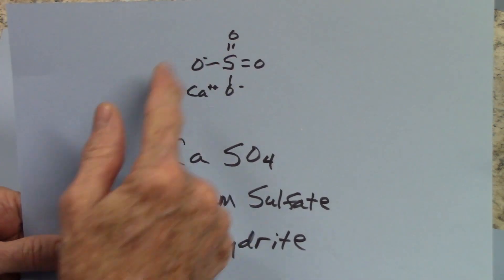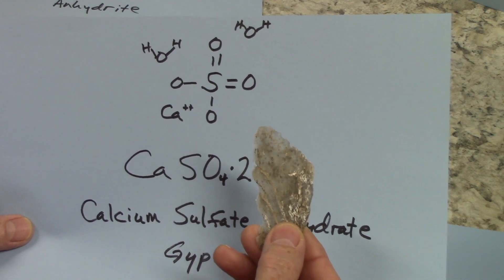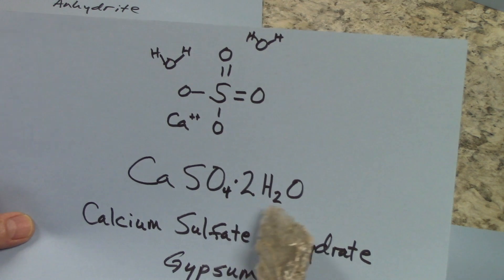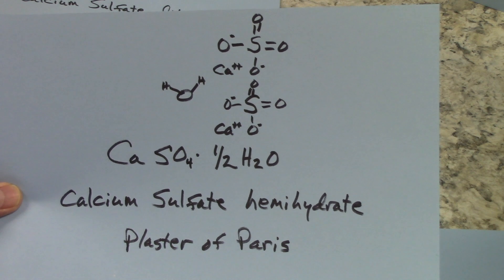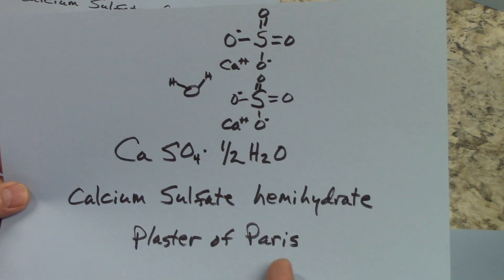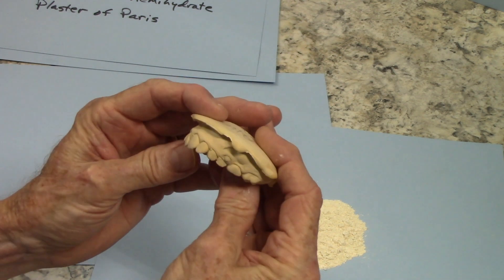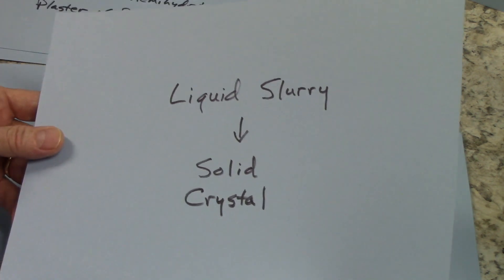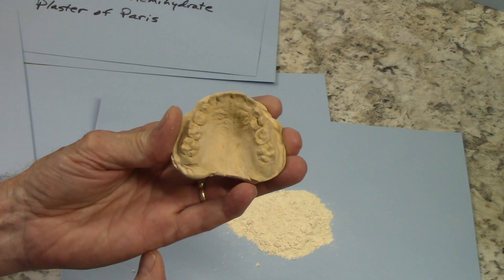Gypsum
This video discusses the basic science behind the gypsum products used in dentistry.